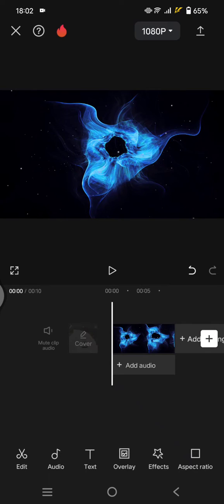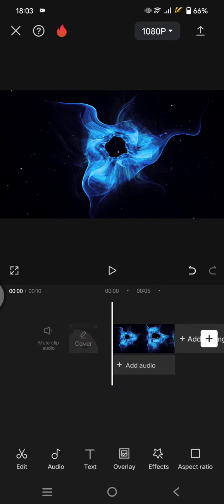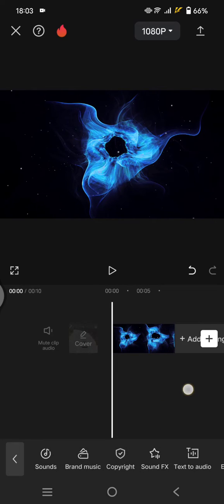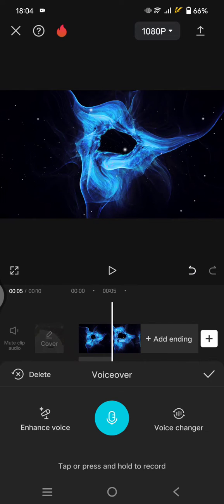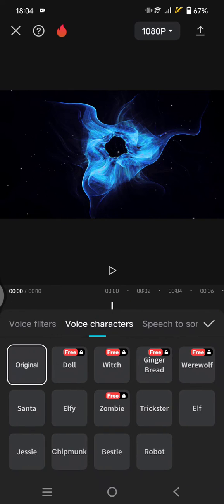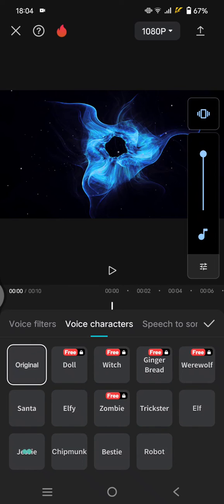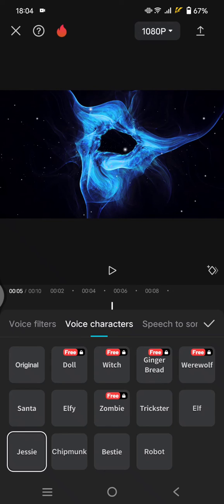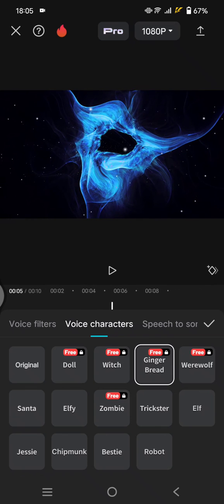Introducing CapCut AI Voice Character: How to Change the Way Your Voice Sounds in the CapCut Mobile?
Learn how to change the way you sound in a voice-over by watching this tutorial